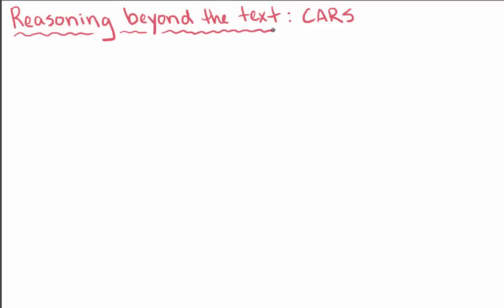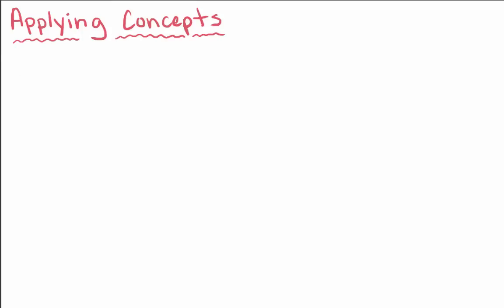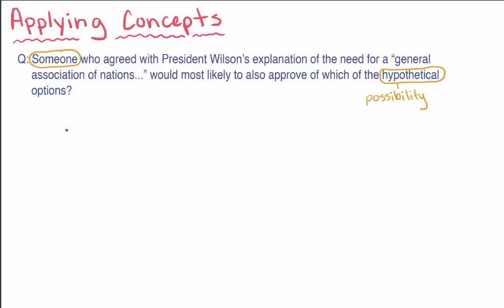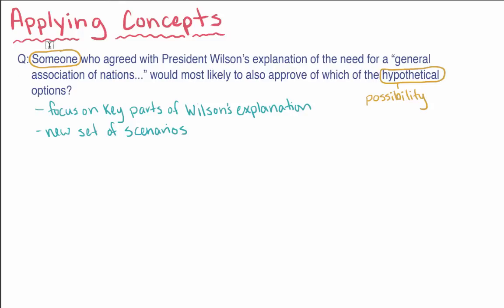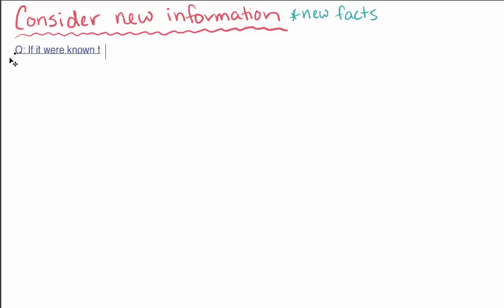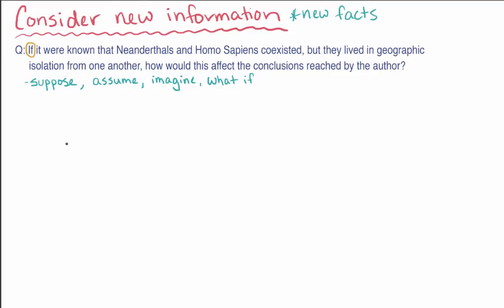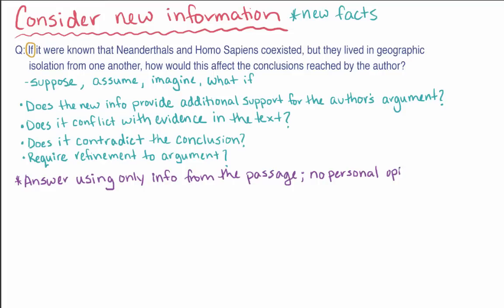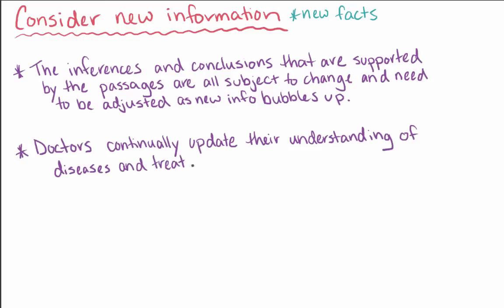Reasoning beyond the text | MCAT | Khan Academy